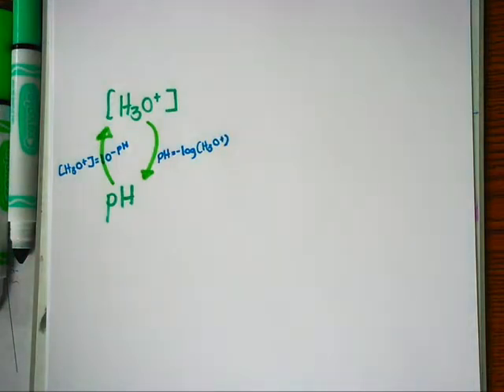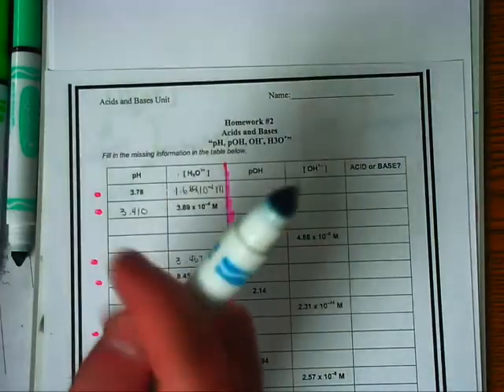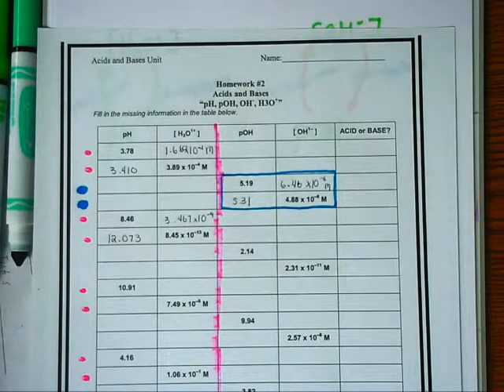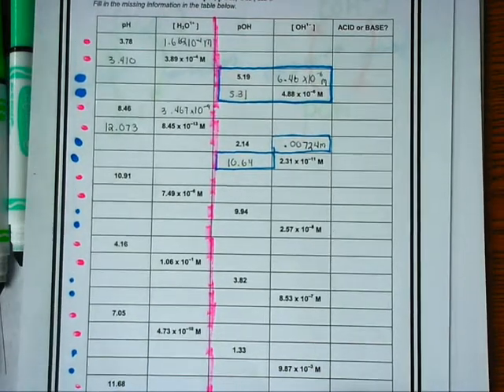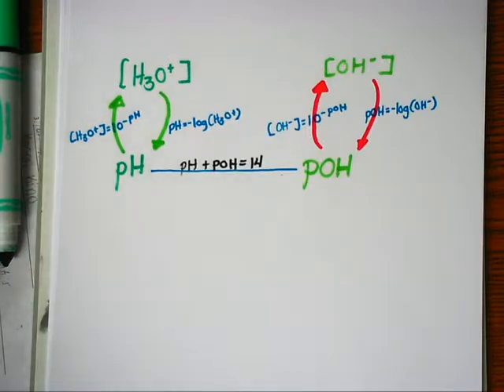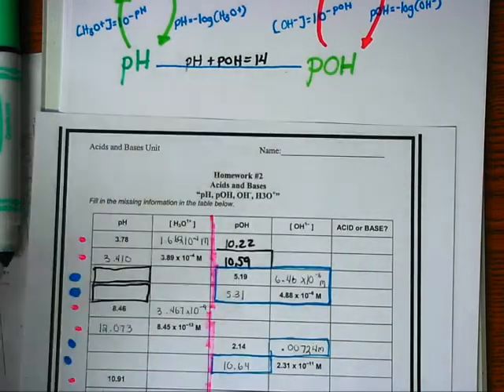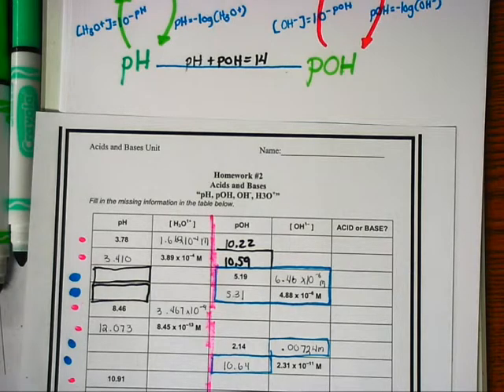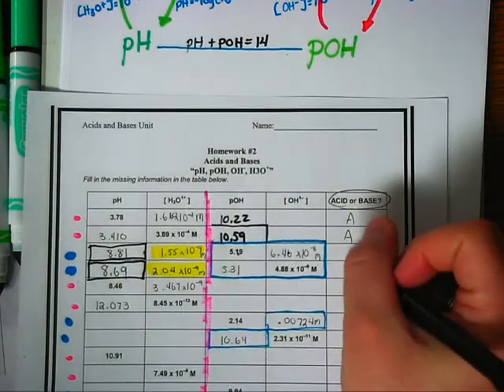pH pOH video